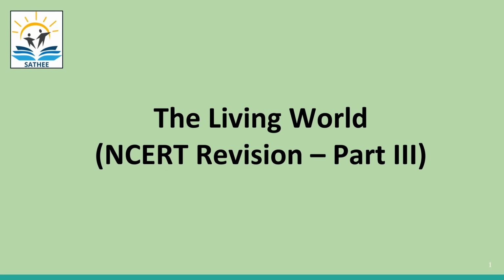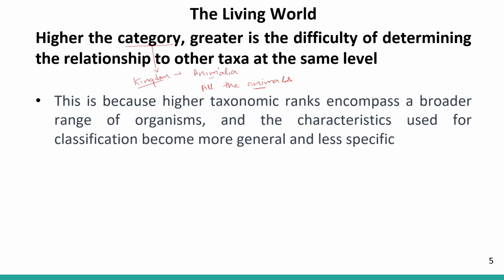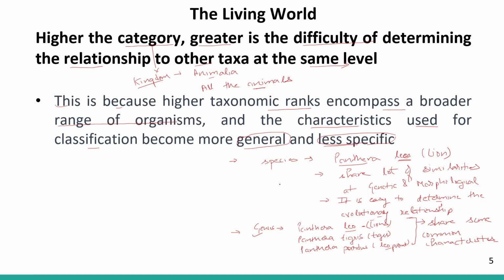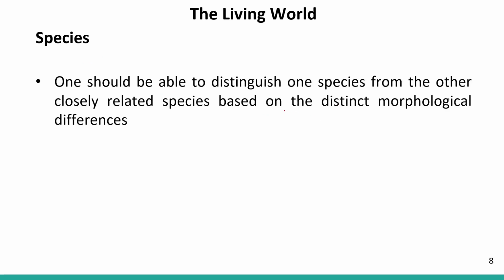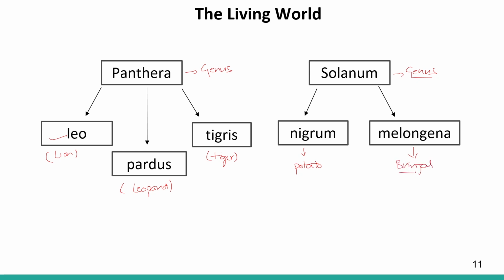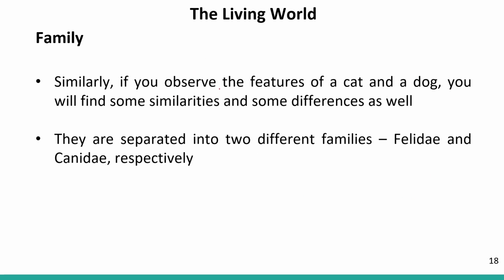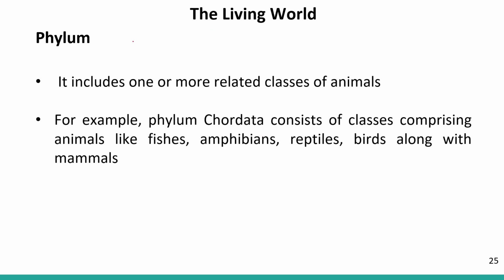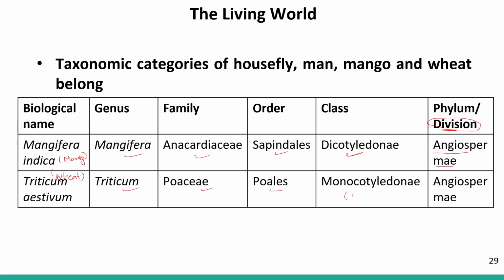The Living world Taxonomic Hierarchy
Subject: BIOLOGY
Programme Name: The Living World Taxonomic Hierarchy
Course Name:  ICAR

in this video we have discussed about various taxonomic groups, their definition and their hierarchical arrangement

📡 Key Features:
Syllabus-focused Content